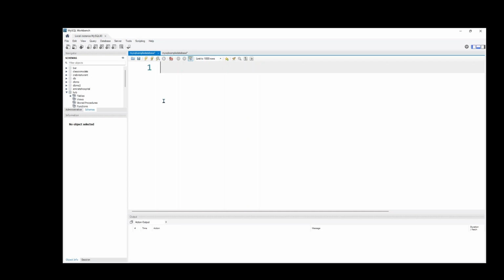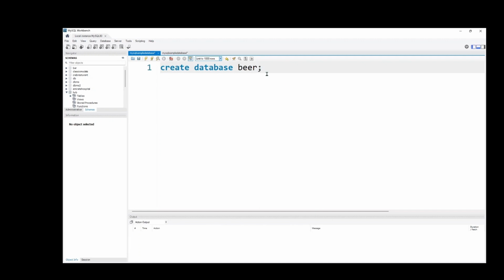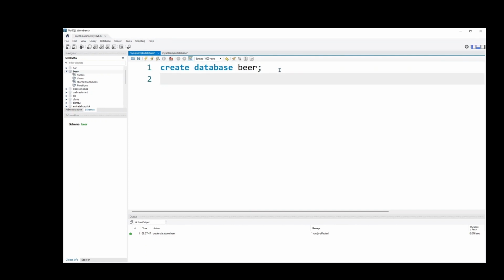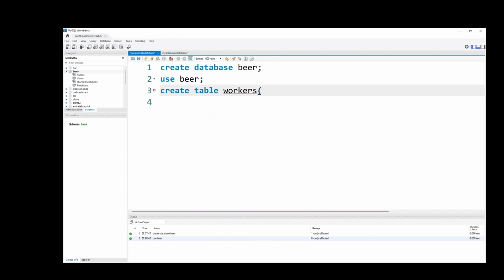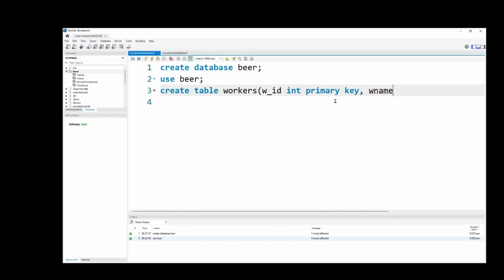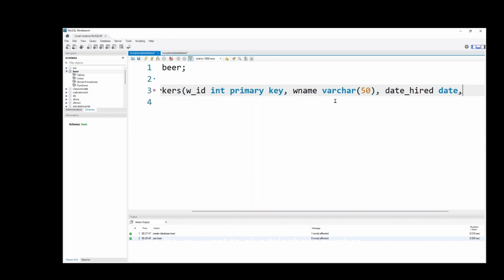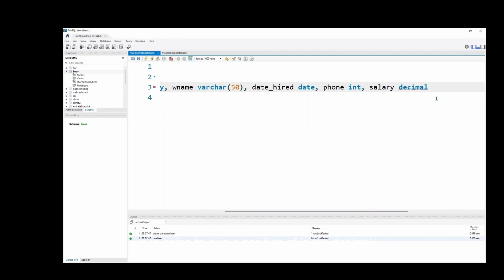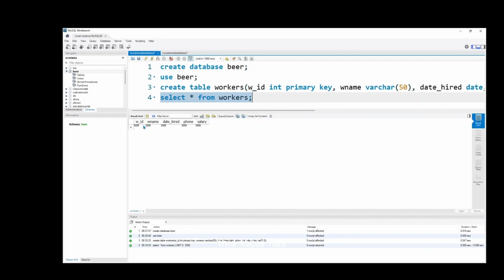How tov create a database in mysql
Welcome varmah tech! On this channel, I share videos on how to create databases using MySQL, how to do videos editing on pc and androids. My goal is to provide my viewers with unique and quality contents and educational information.

As a student of information technologies enthusiast with a passion for creating contents on what I have learned, I'm always exploring new topics and ideas to share with my audience. I hope you'll find my content informative and entertaining.

In addition to this channel, I also have Social Media Page called Lawrence Varmah vlog, where I share some of my content as well.
Be sure to follow me there to stay up-to-date on my latest news and content.

Thanks for checking out my channel, and I look forward to sharing more great content with you soon!